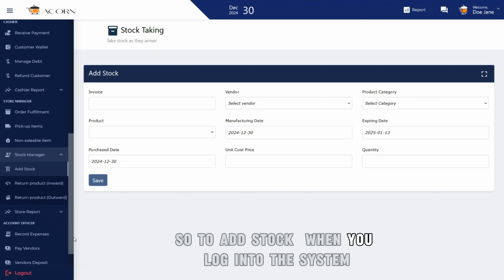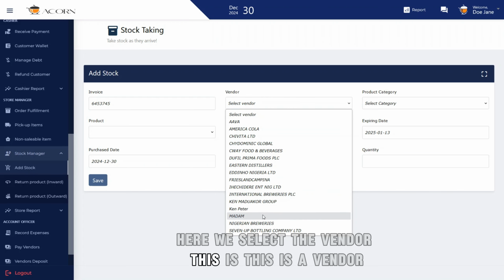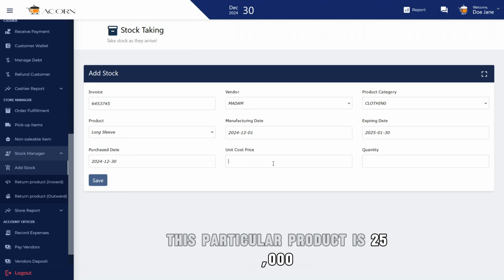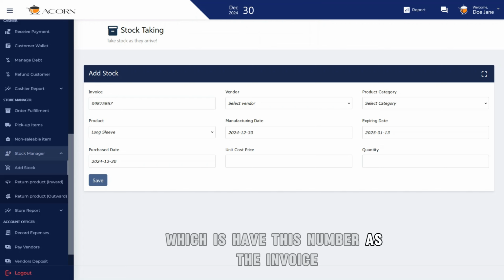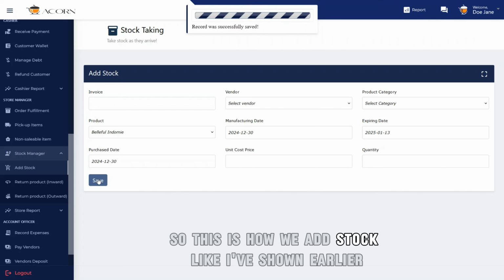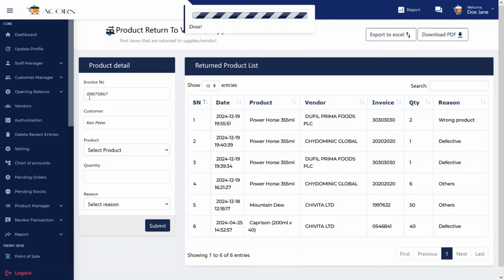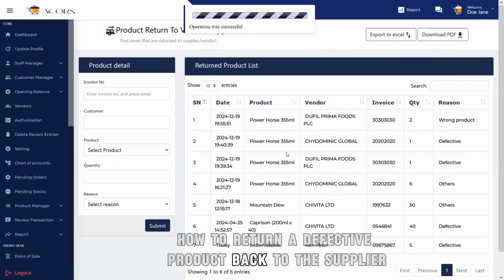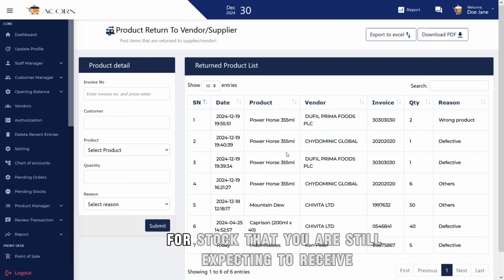Add Stock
Adding new stock to the system